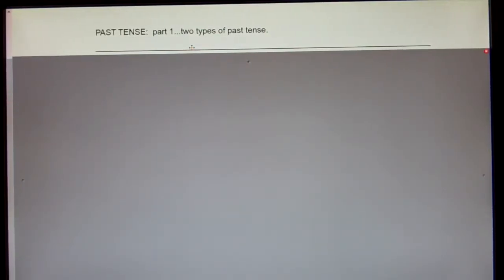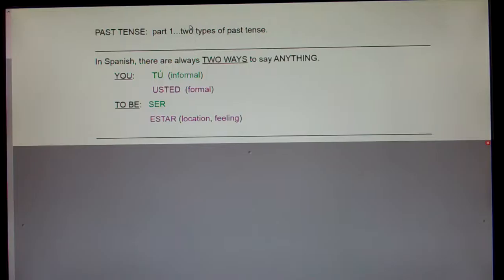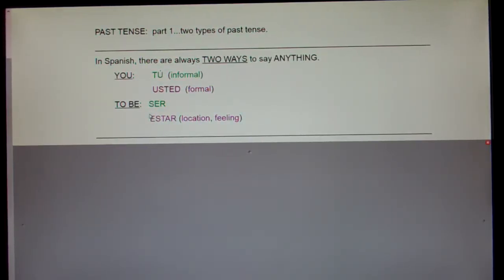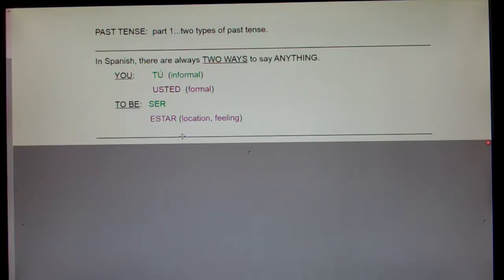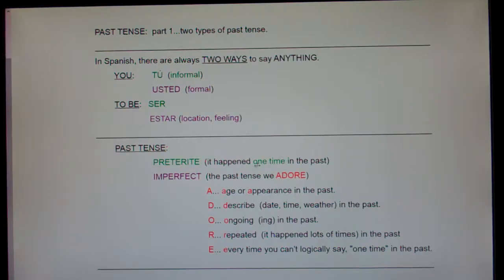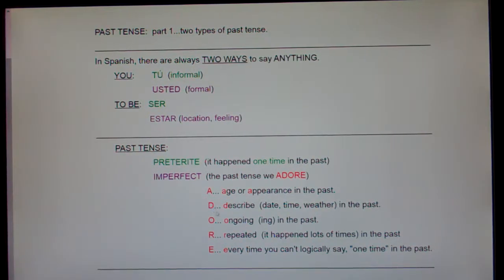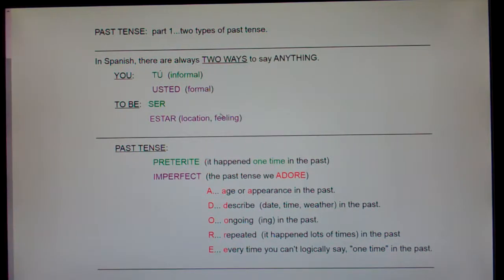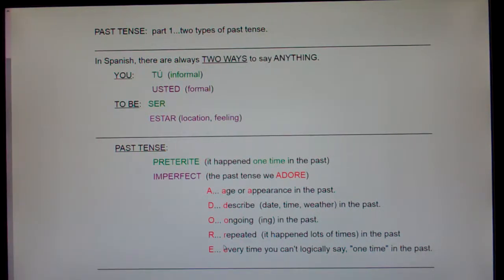PAST TENSE part 1: TWO TYPES preterite and imperfect...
why are there two types of past tense in Spanish?  preterite versus imperfect in Spanish, I don't understand past tense in Spanish, preterito imperfectivo, Fred Flintstone, adore, preterit.